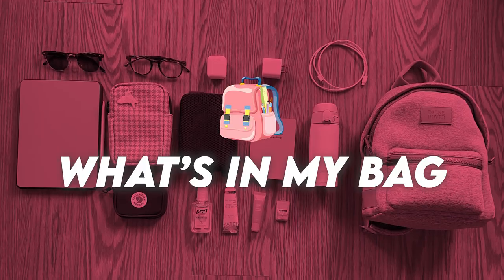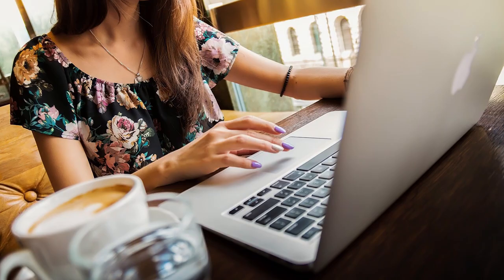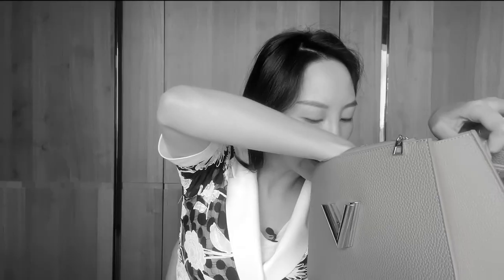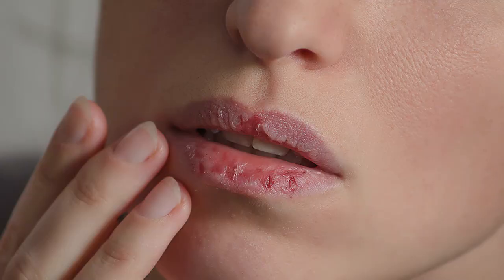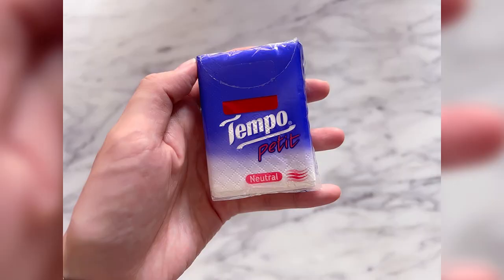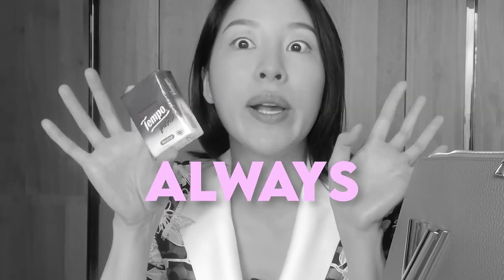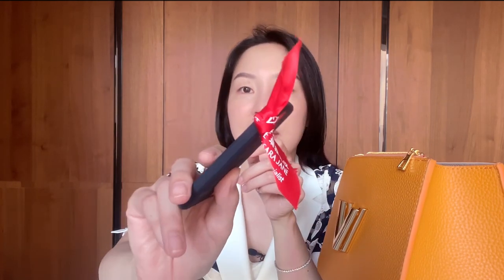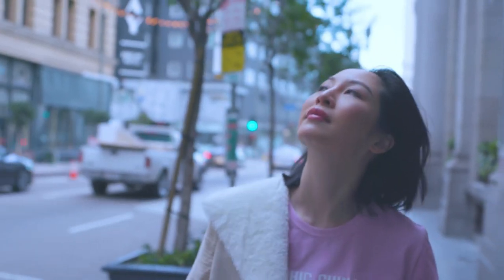What's In My Bag! Etiquette Edition By: Sara Jane Ho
This is Sara Jane Ho, expert of etiquette and founder of the Institute Sarita finishing school.

Etiquette combines charm and integrity. Knowing what to do in any situation gracefully is one of the most empowering things for a person: it means feeling capable and confident around other people. I grew up in China with my mother throwing dinners and parties at home; now I do the same. I like to create magic moments through entertaining, putting guests at ease.

As I travelled and immersed myself in different cultures, I discovered that people all over the world want to have a sense of belonging. I was a student at Harvard Business School and thinking about what I wanted to do in life, when it hit me: I had lost my mother to cancer, but I could keep her legacy alive by sharing the joy and love that she brought to others through entertaining. I took a leap of faith and opened the first finishing school for ladies in China in 2012. Today that leap of faith has grown into several thriving ventures.

As China opens its doors to the world, I want to continue elevating women and give them the tools to feel confident in any situation. This passion of mine has evolved into a business I want to continue nourishing and sharing with people around the world.